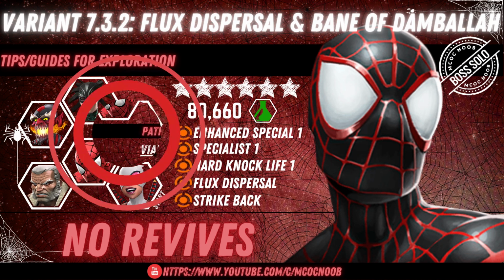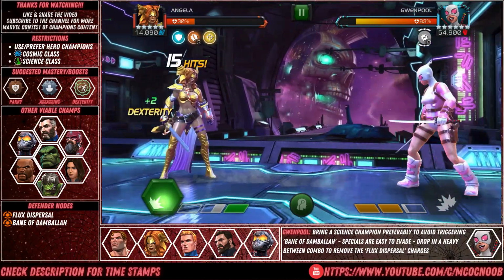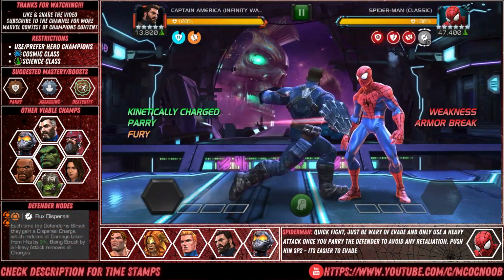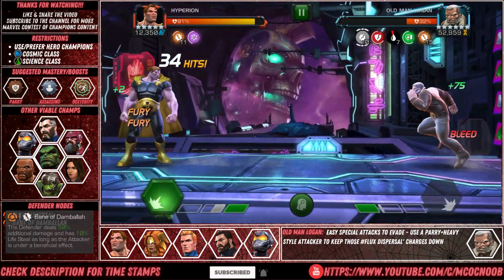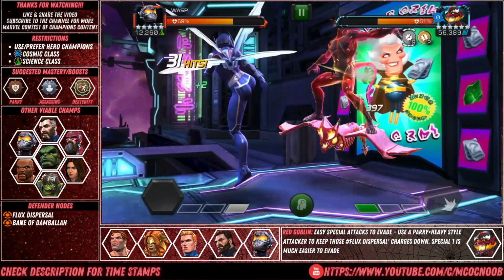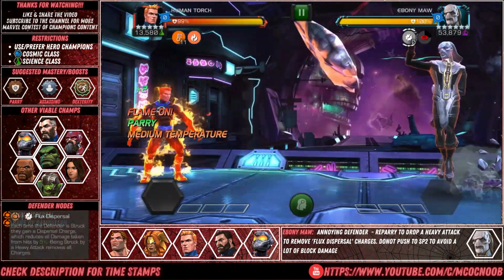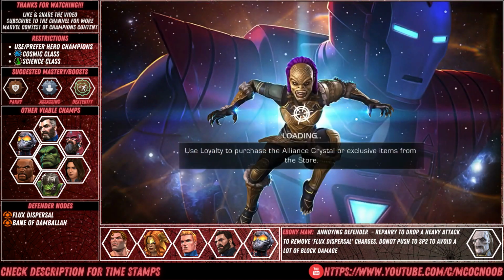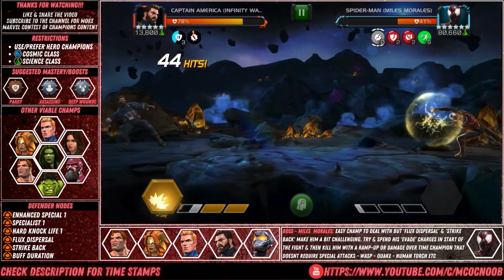MCOC: Variant 7.3.2 - Flux Dispersal & Bane Of Damballah - Arachnid Action - Tips/Guides Chapter 3.2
Hey Guys, Variant 7.3.2 - Flux Dispersal & Bane Of Damballah - Arachnid Action

00:00 Plan for Path
01:08 Gwenpool
03:31 Spiderman
04:45 Old Man Logan
05:43 Red Goblin
07:46 Hela
08:49 Ebony Maw
10:30 Miles Morales (Boss)

If you enjoy the video and you found it helpful, consider buying me a coffee

Also Checkout for an amazing breakdown of the game itself including AQ, AW and story quests and general game updates.